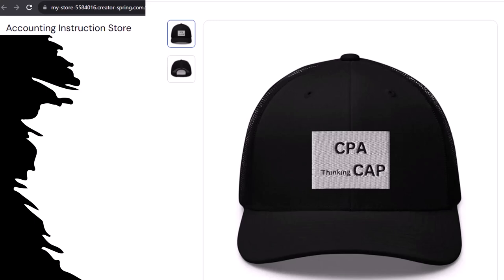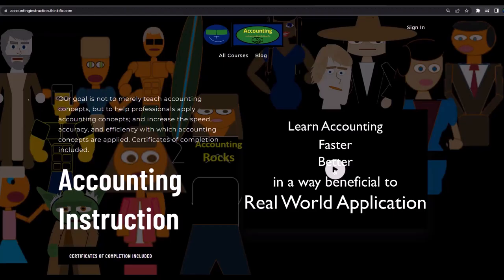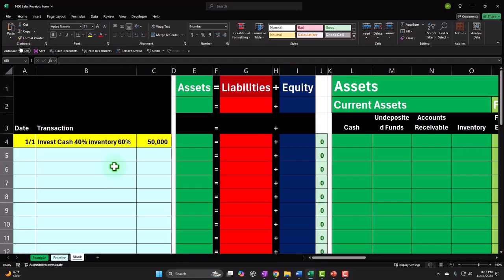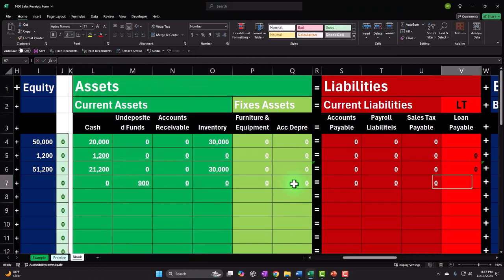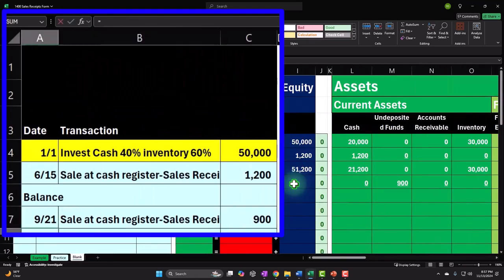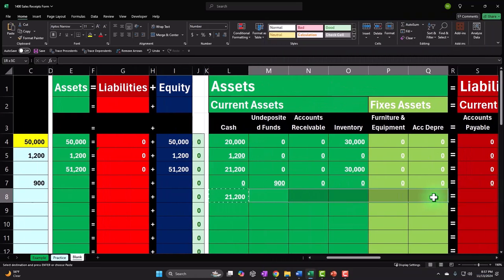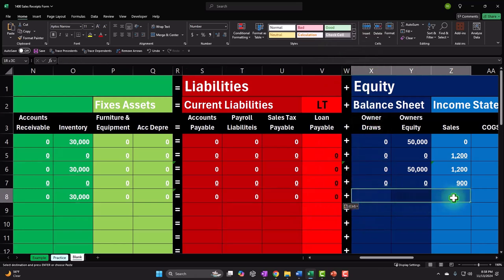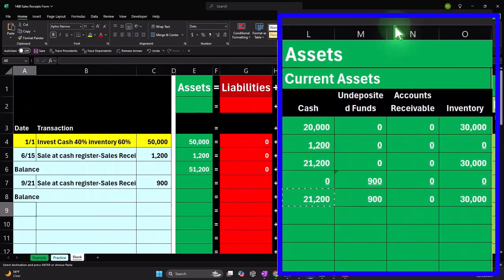Sales Receipts Form 1400 Accounting Equation - Excel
Sales Receipts Form
Accounting Equation - Excel